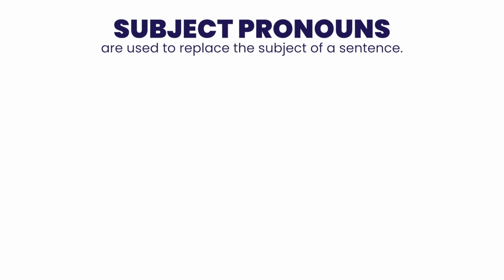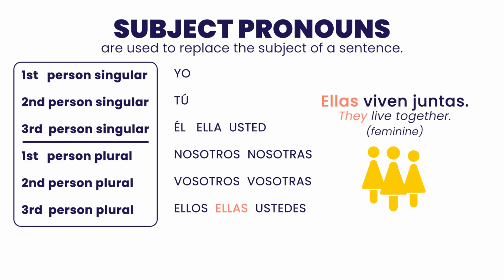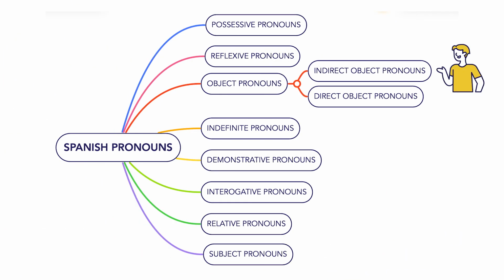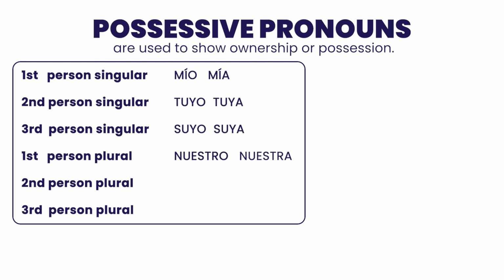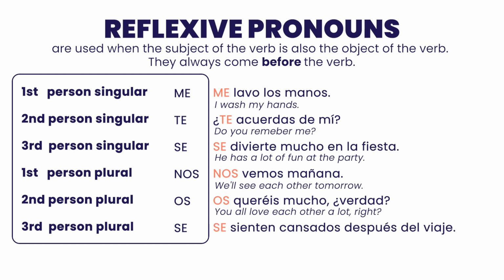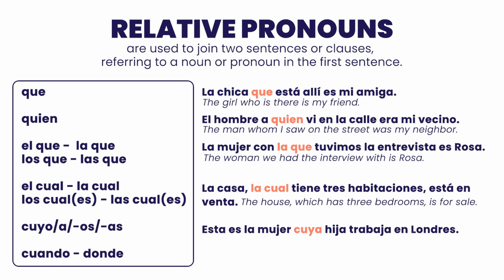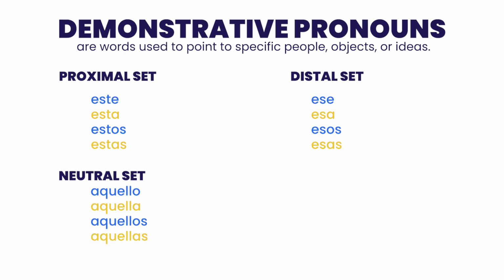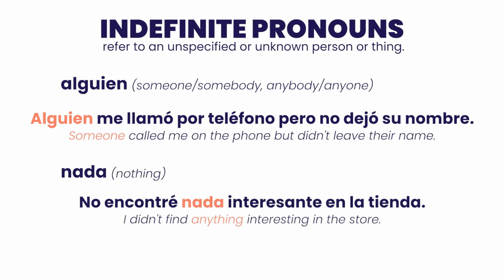Spanish Pronouns | The 1st complete guide for beginners 🚀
Unlock the power of Spanish pronouns and take your language skills to the next level! 🚀

Whether you're a beginner or an advanced learner, understanding Spanish pronouns is essential for effective communication.🤓
In this video, we'll break down everything you need to know about Spanish pronouns, from the basics to more advanced usage.

0:00 Spanish Pronouns - Overview
0:54 Spanish Subject Pronouns
2:42 Spanish Direct Object Pronouns
3:59 Spanish Indirect Object Pronouns
4:59 Spanish Possessive Pronouns
6:15 Spanish Reflexive Pronouns
7:12 Spanish Relative Pronouns
8:45 Spanish Demonstrative Pronouns
10:17 Spanish Interogative Pronouns
10:44 Spanish Infinite Pronouns

By mastering Spanish pronouns, you'll be able to express yourself more clearly, sound more natural in your speech, and understand native speakers with greater ease. So join us on this language learning journey and discover the magic of Spanish pronouns. ¡Vamos!🥳

If you want to get deeper into the topic, our qualified Spanish teachers will help you!